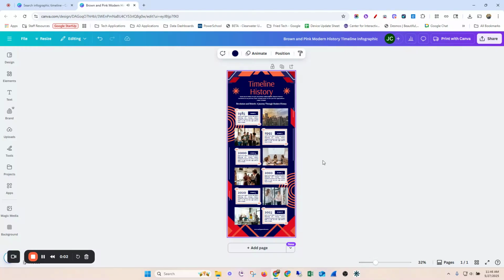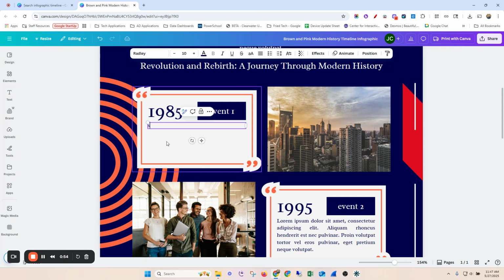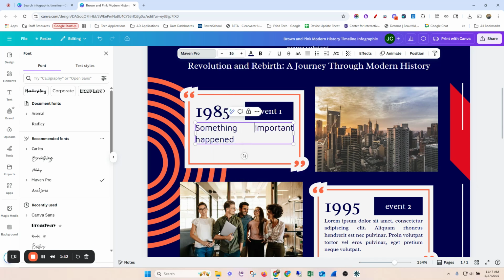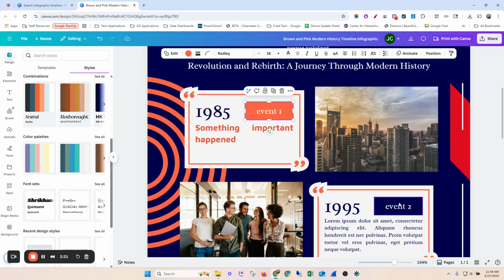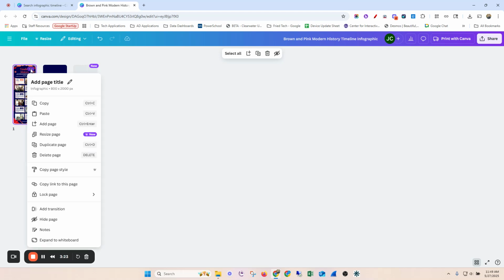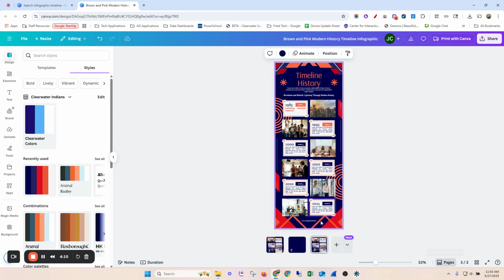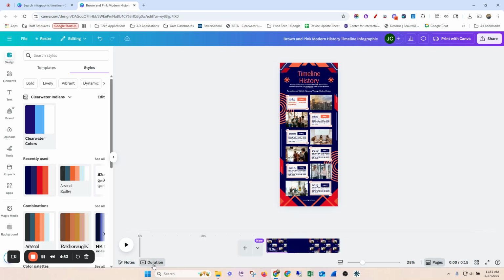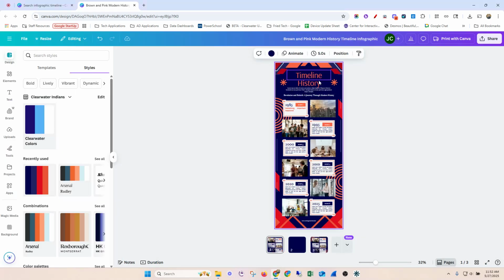More CANVA Editing Tools